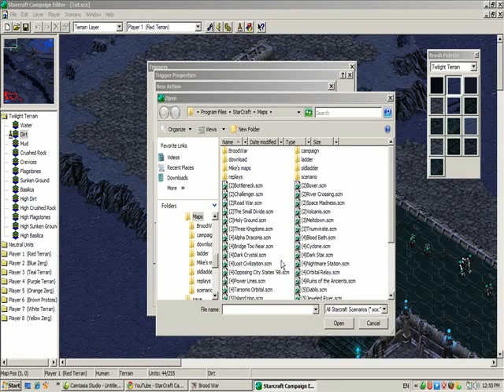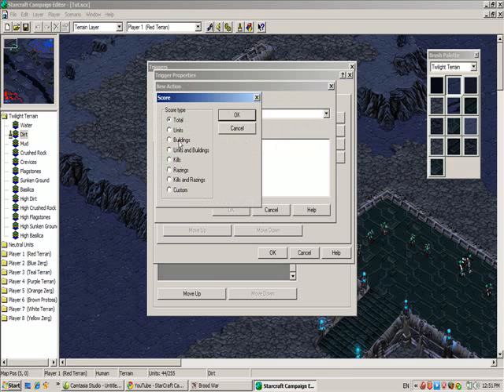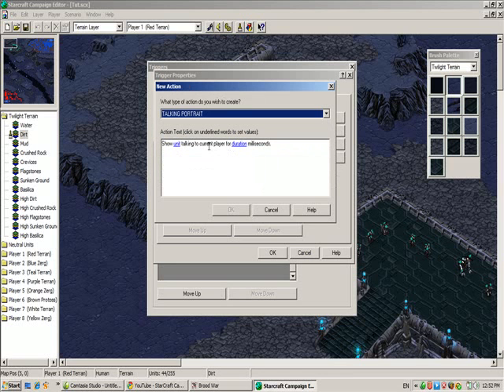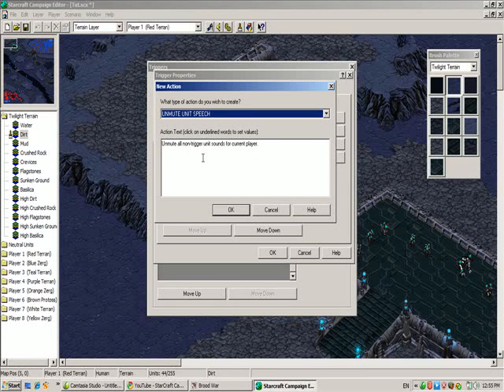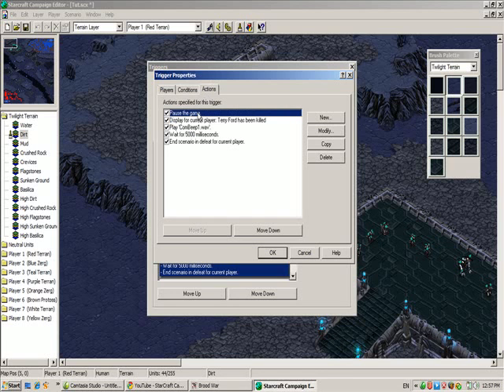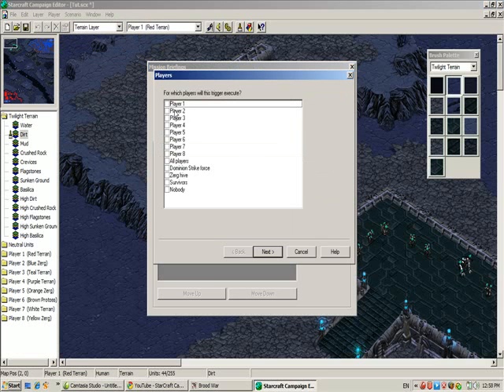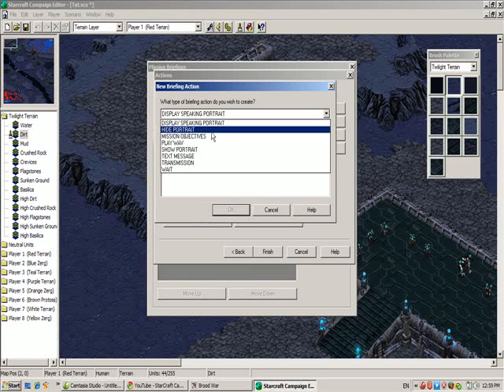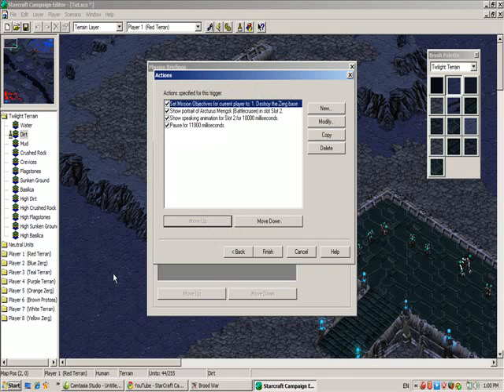StarCraft Campagin Editor Semi Final